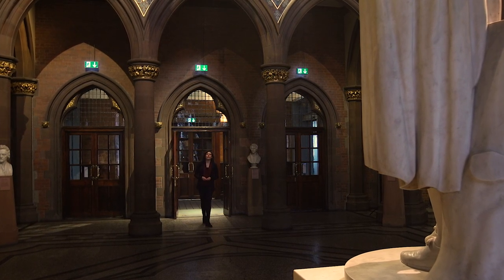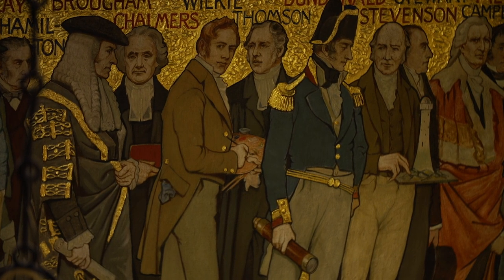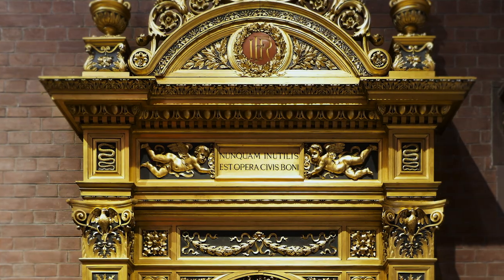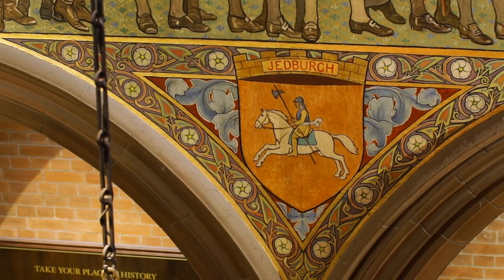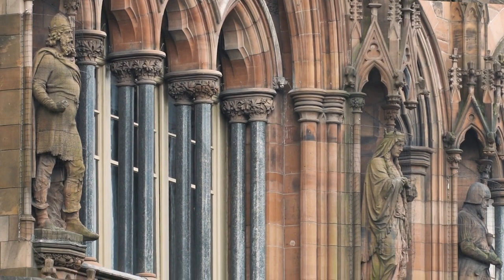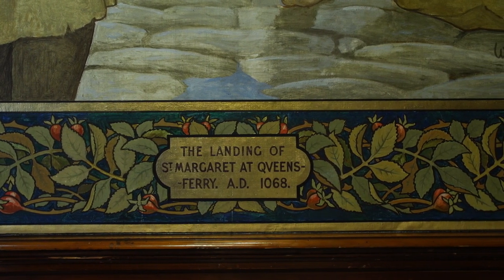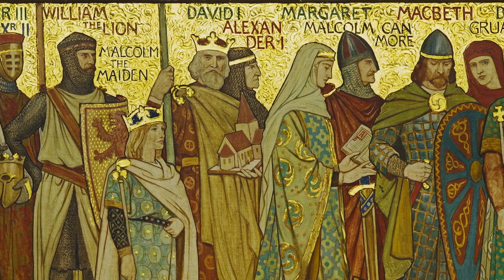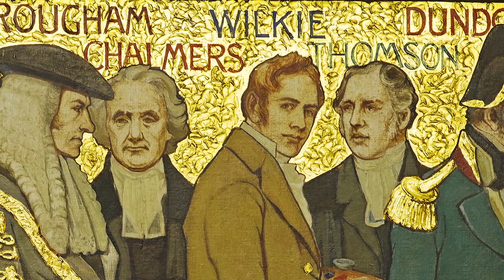Tour of The Great Hall at the Scottish National Portrait Gallery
Liz Louis, Curator of Portraiture introduces the Great Hall of the Scottish National Portrait Gallery. Liz gives us a tour of the elaborate decorative interior and examines the glittering frieze and mural decorations by William Brassey Hole. The Great Hall is a work of art in itself, and Liz explains how the decorative scheme relates to both the outside of the building, and the contents that it was purpose built to house. The building opened to the public in 1889 as the world’s first purpose-built portrait gallery, although it was not until its extensive refurbishment in 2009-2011 that the Scottish National Portrait Gallery’s collection occupied the entire building for the first time. Here, we look at how some of the key episodes of Scottish History were represented, and the individuals that shaped it.